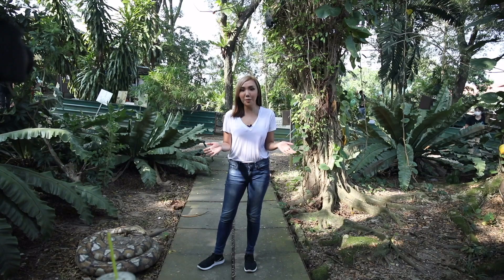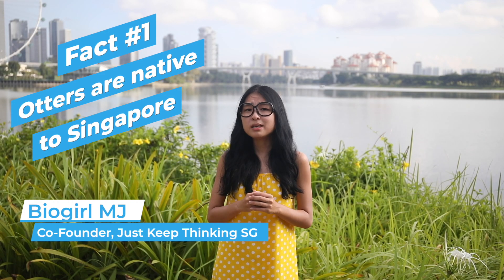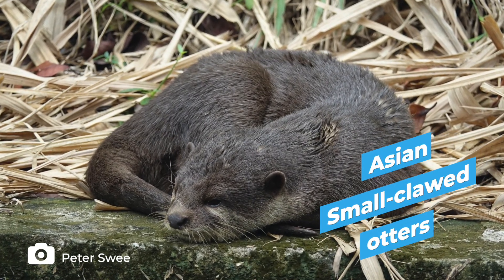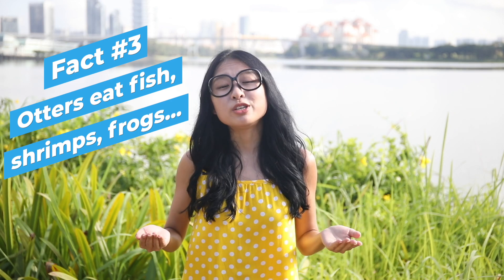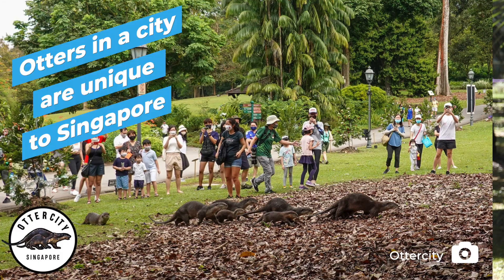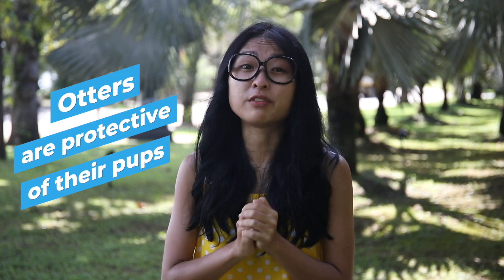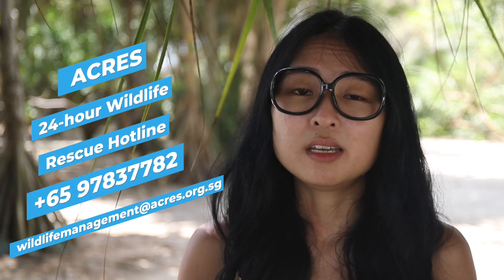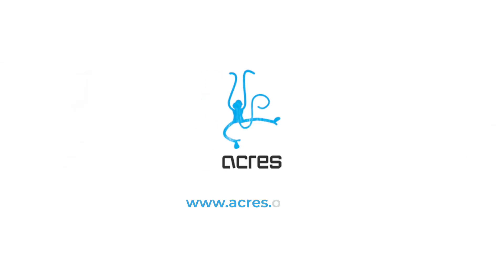EP 5 OTTERS 🦦🐟🦦: WILD ANIMALS ARE NOT PESTS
COEXISTENCE WITH OUR WILD NEIGHBOURS - EP 5: OTTERS  🦦🐟🦦

Charming, furry, adorable gangsters of Singapore's urban wild - Watch this episode on otters featuring our favourite Biogirl MJ from @JustKeepThinking !

💖 Join us as we discover how otters are unique to Singapore! 🇸🇬 Let's also not forget that some handy tips can help us learn to coexist with them.